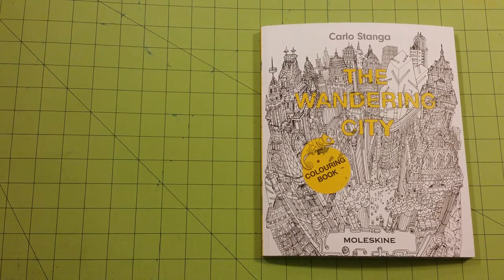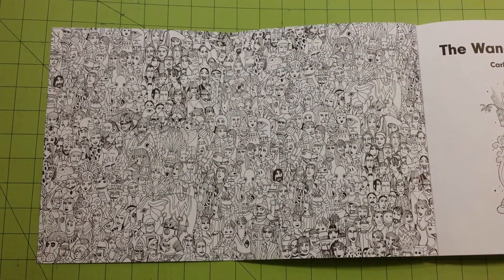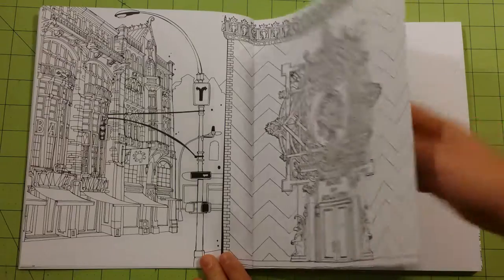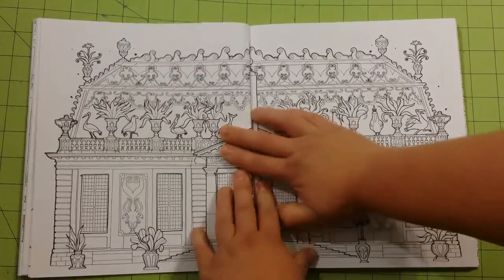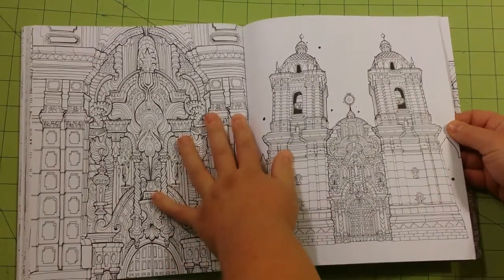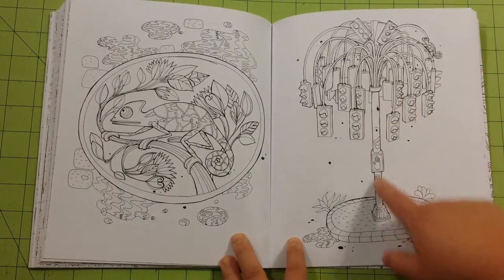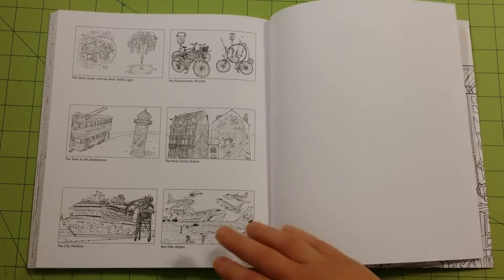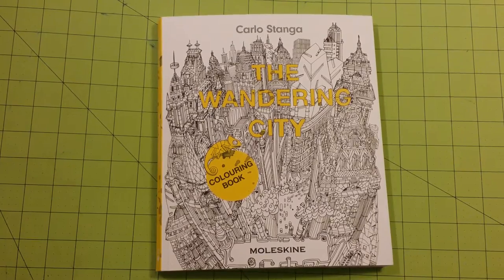The wandering wondering city coloring book by carlo stanga adult review flip through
The wondering city coloring book by carlo stanga adult review flip through. Bought on amazon for 12.00 usd. Steampunk type coloring book. Great paper quality.